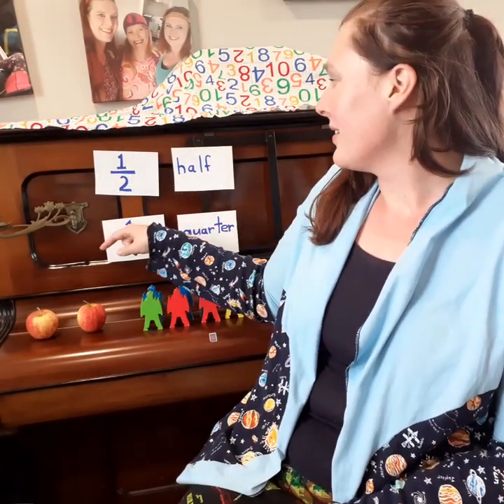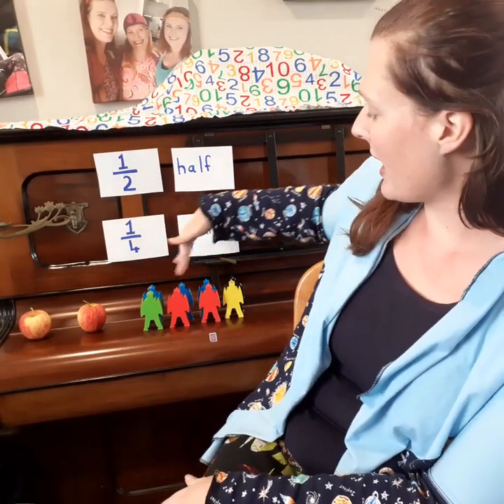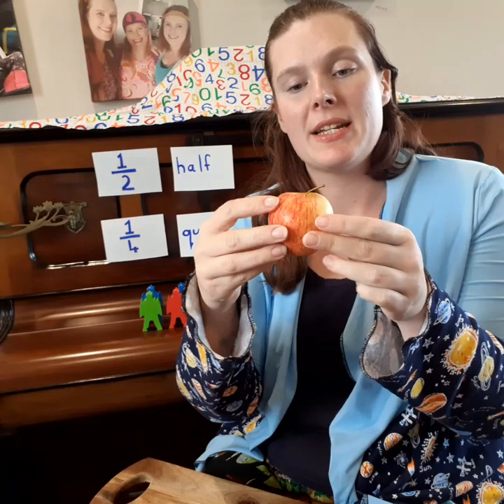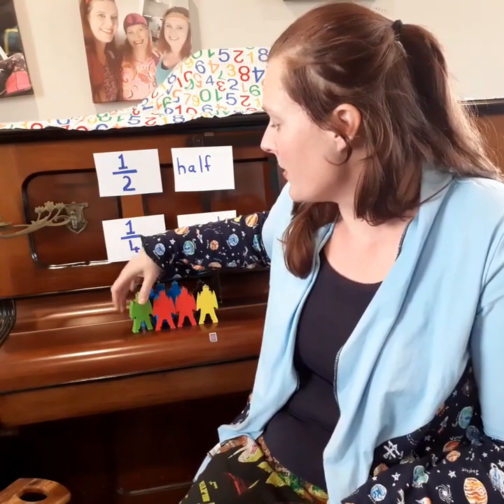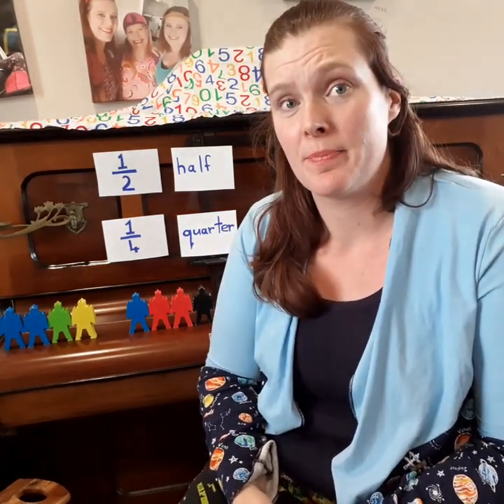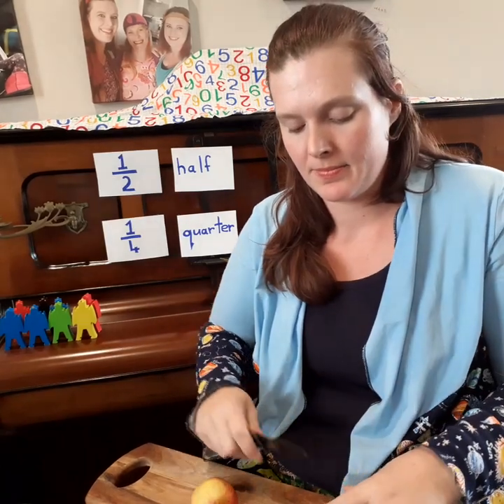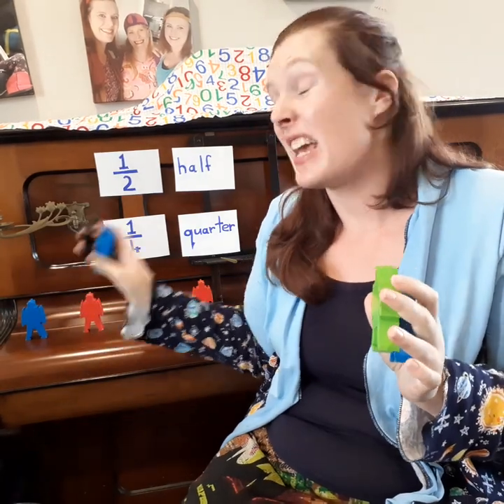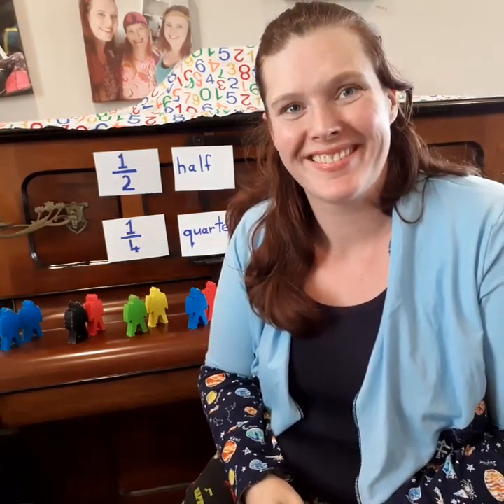Fractions and equal sharing video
Exploring half and quarter fractions